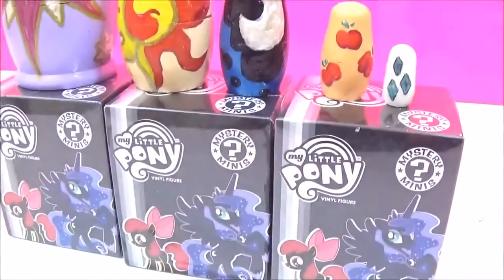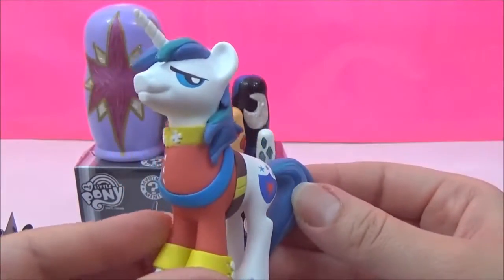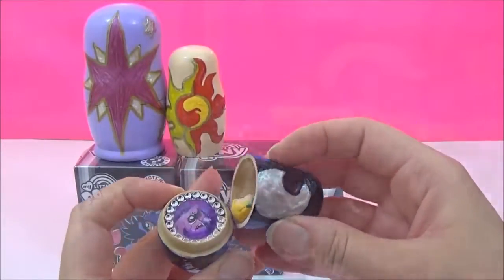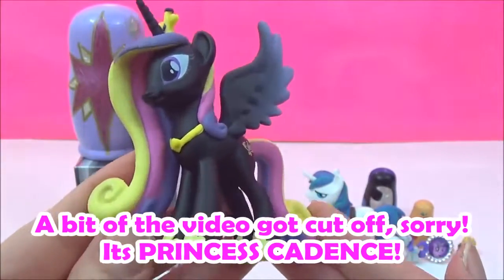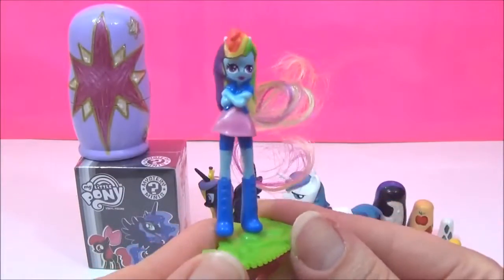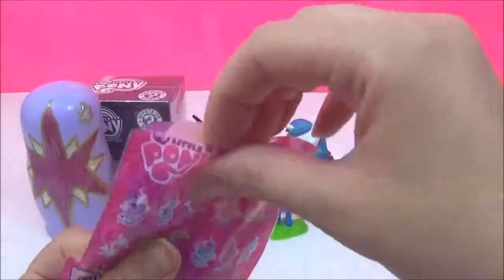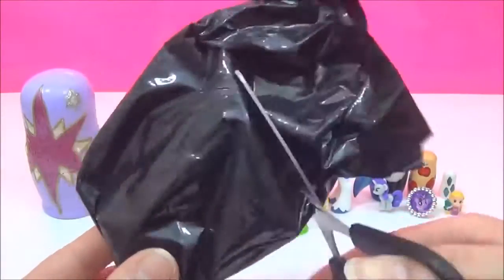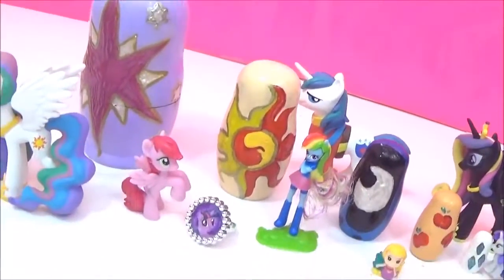MLP My Little Pony Cutie Mark Nesting Dolls! MLP Toys Kinder Surprise MLP Babushka Dolls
Today I open up 5 MLP My Little Pony Cutie Mark Nesting dolls filled with MLP My Little Pony toy surprises, including 3 MLP My Little Pony Series 3 Mystery Minis. I painted 5 of my favourite My Little Pony cutie marks, my favourite My Little Pony is Twilight Sparkle, so I chose her purple star cutie mark for the largest nesting doll. I also painted Sunset Shimmers red and yellow sun cutie mark, Princess Lunas blue, black and white moon cutie mark, AppleJacks 3 red apples cutie mark and Raritys 3 blue diamond cutie mark on the smallest nesting doll. Inside these MLP nesting dolls are lots of MLP surprises, including, a MLP My Little Pony Kinder surprise egg, I got a Rainbow Dash Equestria Girls Minis figure. I also opened up a MLP My Little Pony wave 15 blind bag, the 3 MLP mystery minis had 3 amazing ponies inside - Princess Cadence, Shining Armor and Princess Celestia.

I painted 5 MLP nesting dolls in this video, they are also called: 요 가바 가바 플레이도, Poupées Russes, matryoshka, matrioshka, matreshka, matriochka, babushka, babooshka, babushka's doll, matroshka, matruska, matryushka or simply Russian dolls.

MLP Rainbow Dash Light Up Color Bag, MLP Toy Surprises! MLP Wave 15, Kinder Huevos Sorpresa

NEW MLP My Little Pony WAVE 15 Sugarcube Corner Blind bags! Friendship is Magic Wave 15 MLP

Mega Rainbow Cupcake Toy Surprises! Disney Princess, Shopkins, Kinder Surprise egg, MLP Littlest Pet Shop Toys Huevos Sorpresa Niespodzianka

15+ Disney Princess "surprise egg" toy capsules, Mega "Disney play doh surprise egg", toys sorpresa, "giant egg" Kinder Überraschung

Shopkins Season 3 Play doh Rainbow "Surprise egg"! Shopkins Season 3, 5 packs, Zelfs, MLP, Kinder Meglepetés яйцо сюрприз

"My Little Pony Wave 13" Friendship is Magic Blind bags, MLP Play doh "Surprise Egg", Tokidoki, Shopkins, "Kinder surprise" Kinder Überraschung

DIY Disney Descendants Mal & Evie Coronation Dress Doh Vinci Jewelry boxes, 公主 Descendientes ペイント покрасить

My channel is all about toys and crafts!